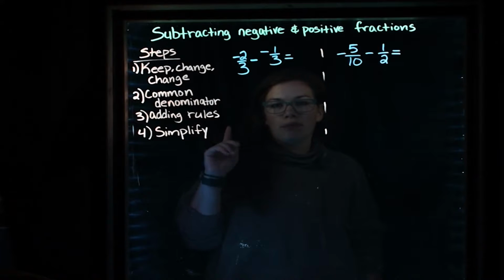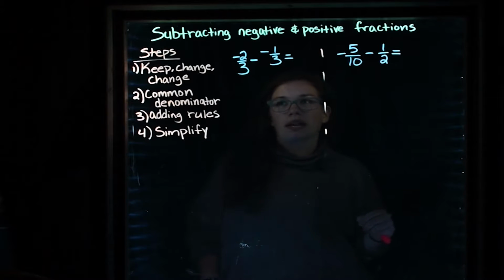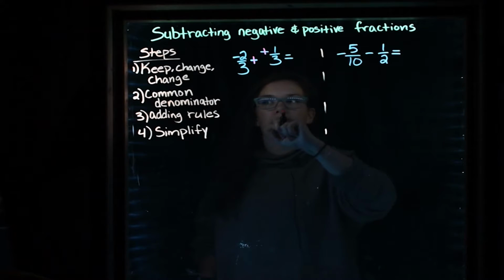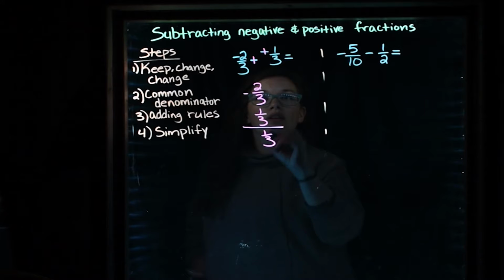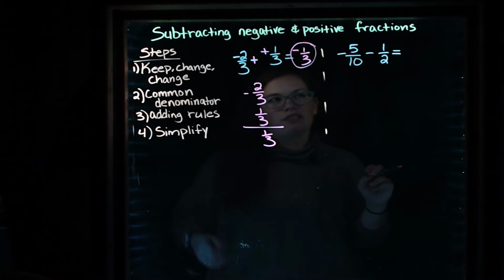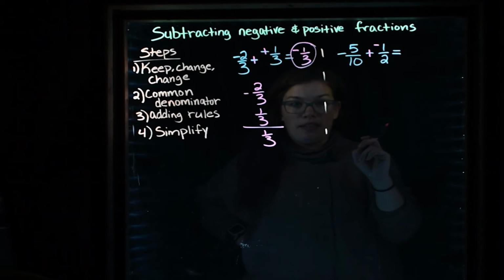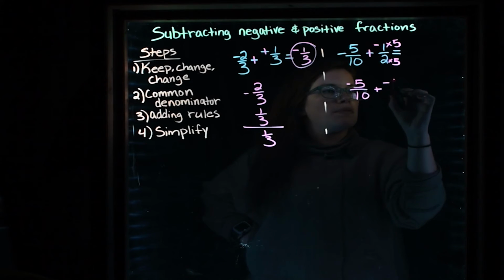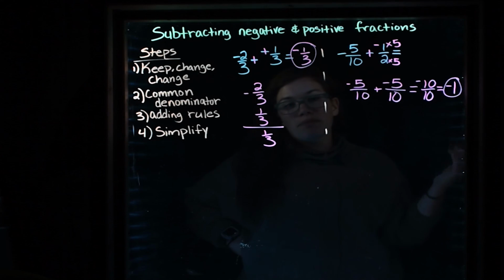Subtracting Negative and Positive Fractions